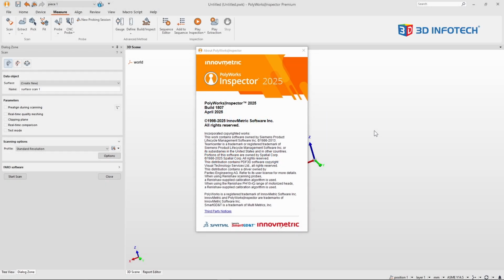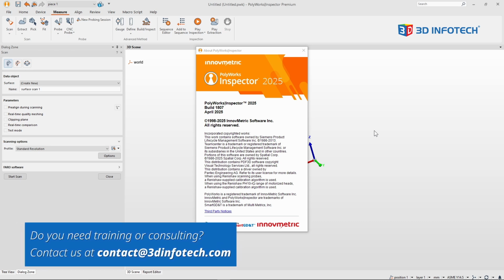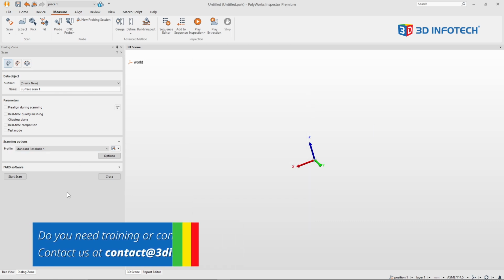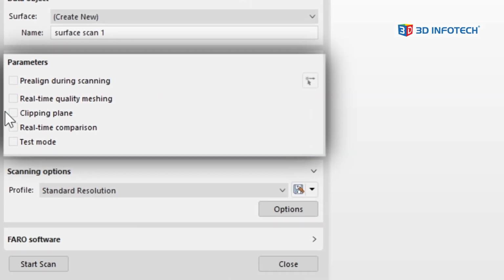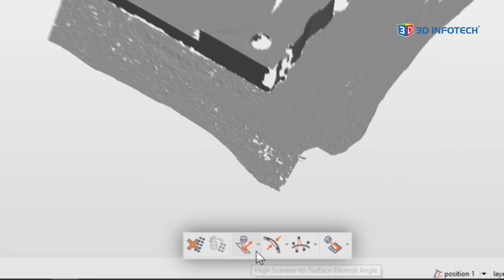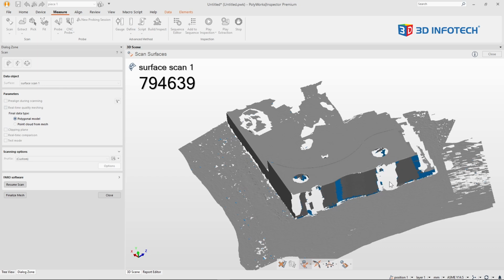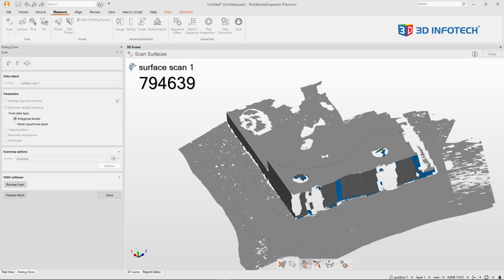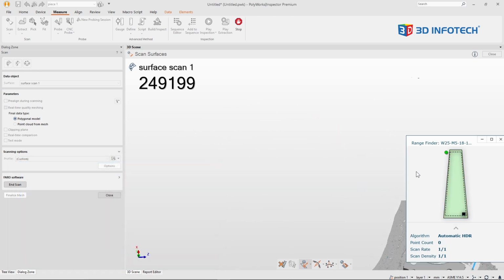Real Time Quality Meshing | PolyWorks 2025 Tips & Tricks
Real Time Quality Meshing introduces a systematic, objective, and metrological approach to laser scanning. This setting enhances the quality and precision of laser-scanning measurement sessions while addressing measurement variation between operators.

Note that this setting does not apply to multi-laser line scanners such as Scanology scanners.